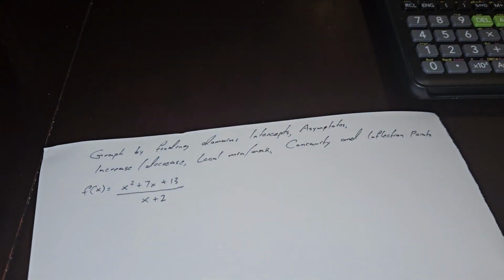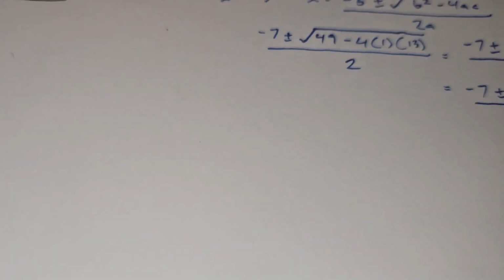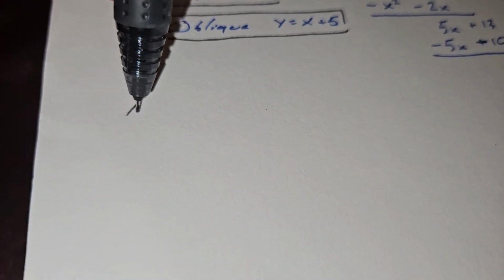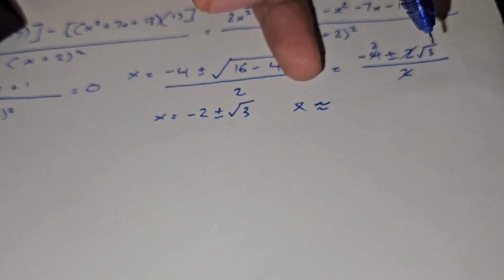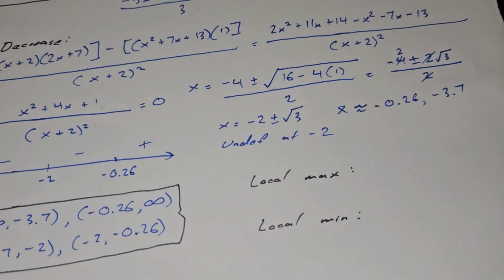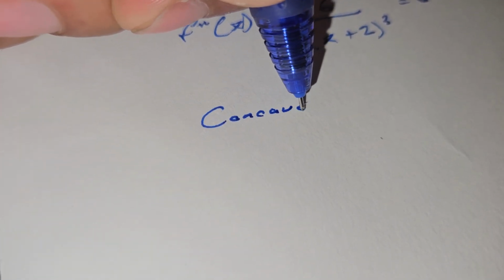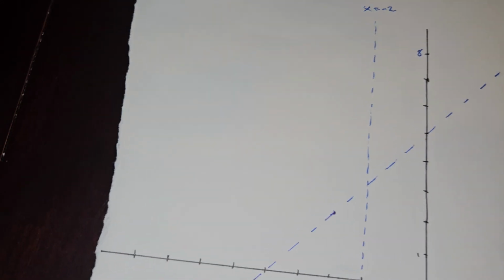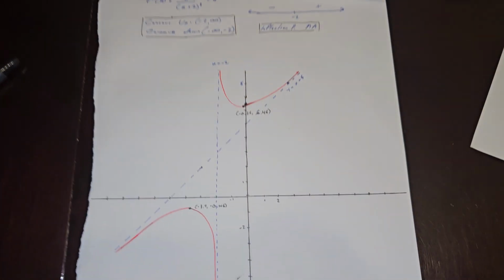Calculus: Sketching the Graph of Curves using Domain, Intercepts, Increasing/Decreasing Intervals...